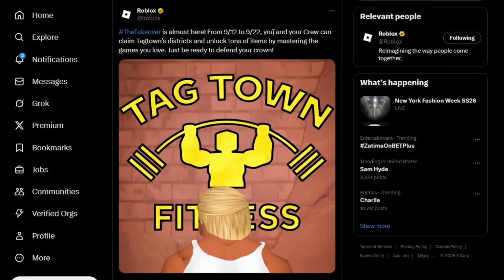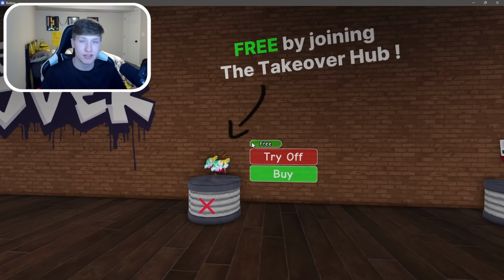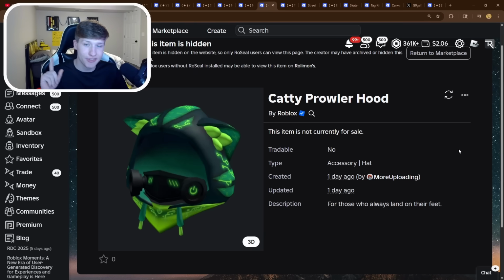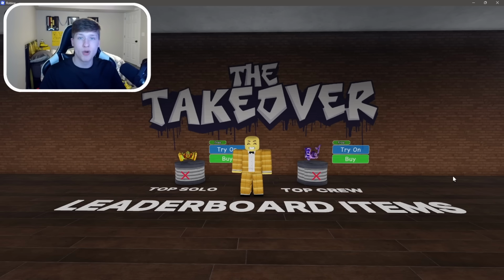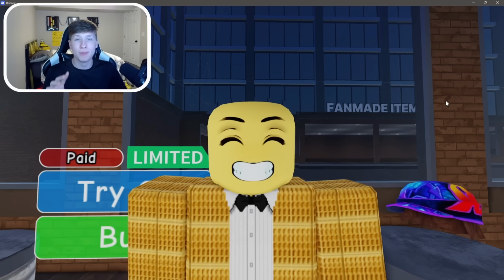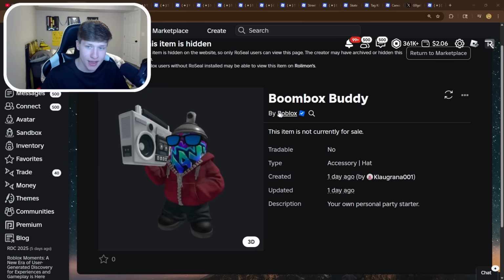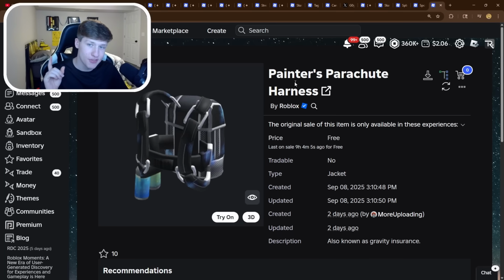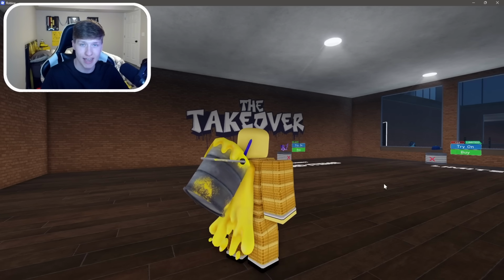How To Get All Prizes in The Takeover!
In this video I showcase all of the prizes, rate them 1/10, and explain how they will be obtainable during The Takeover Roblox event!